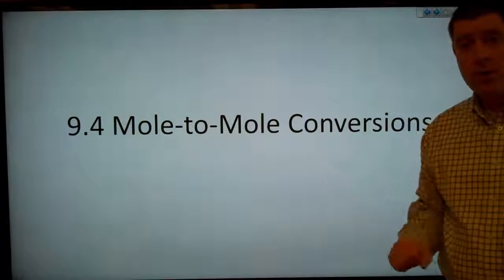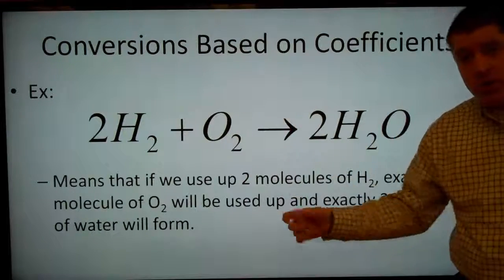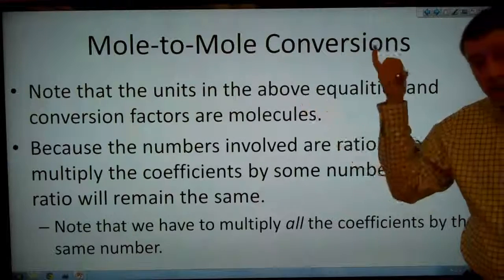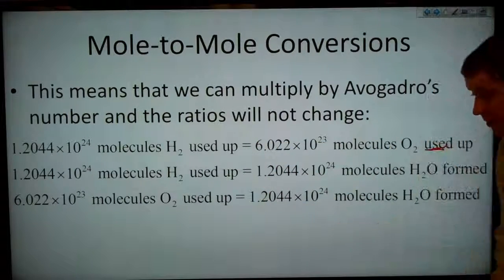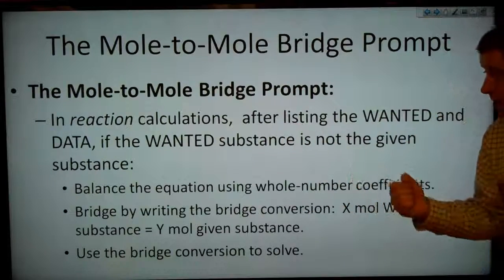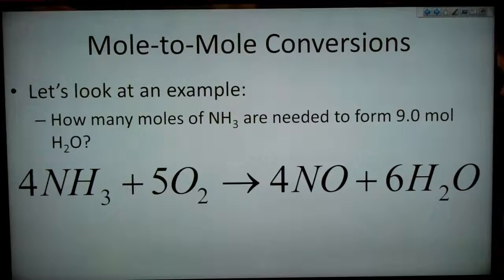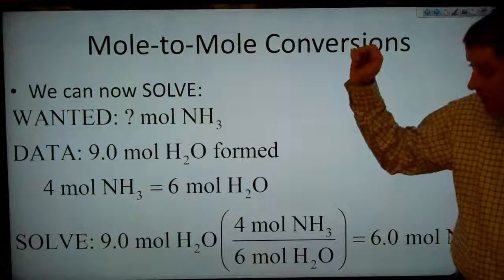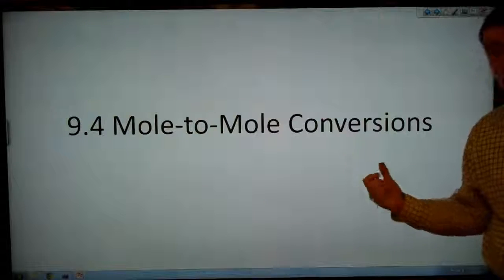CH100 9.4 Mole-to-Mole Conversions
An introduction to using balanced chemical equations to perform mole-to-mole conversions.